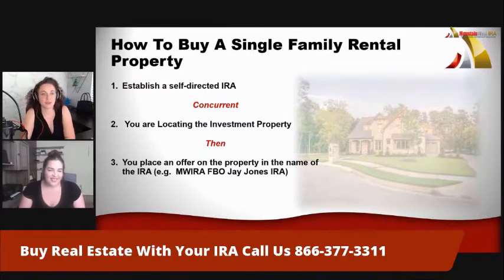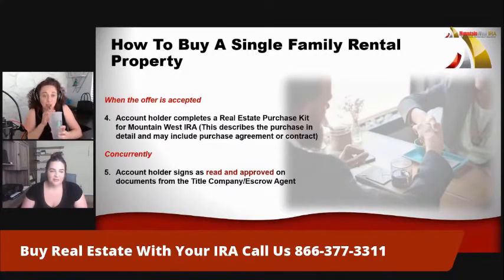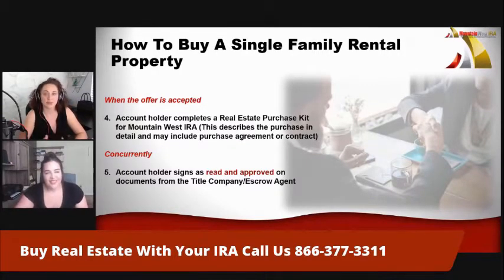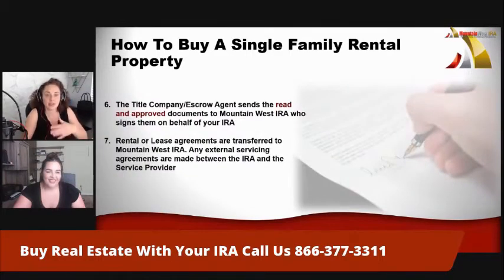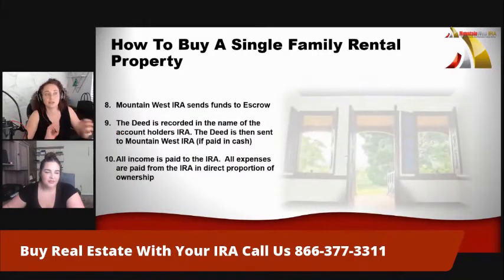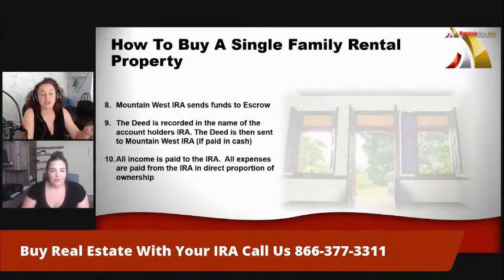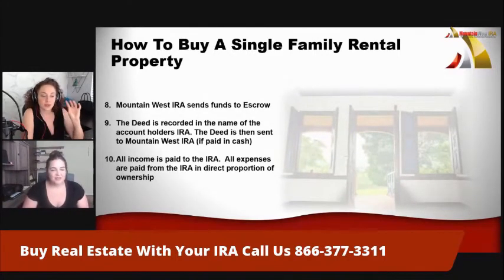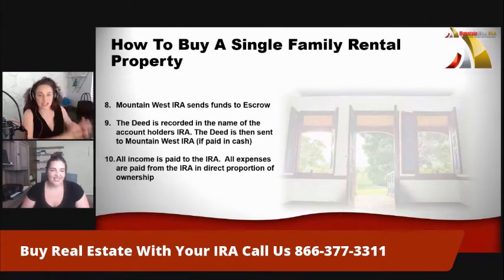Part 1: How To Purchase Real Estate with Your Retirement Account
Today we are going to dig into how to invest in real estate within your IRA. Bring your questions regarding the purchasing process!

Questions we will be review → How can you use your retirement funds? How can you start earning a rental income that is tax-free or tax-deferred? What about planning for my children's future, how can I include them in? Can you buy a property and rehab it personally? What can I NOT do within my IRA?

This is an interactive conversation on how to purchase real estate within an IRA! We are looking to you to bring questions!

What we covered:
          ○ How to Buy a Single-Family Rental Property?

**Videos may not be 100% up to date with IRS due dates.

Federal Tax Filing: July 15, 2020 (at time of posting)
Start Tax Filing: Per State (at time of posting)